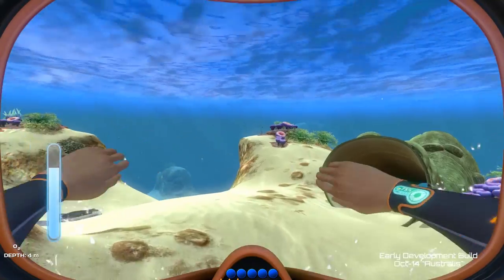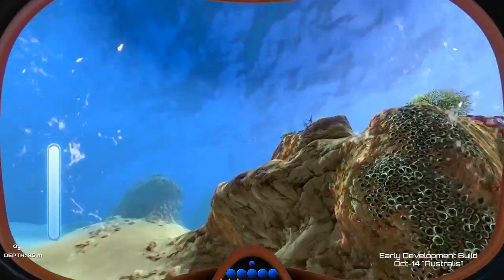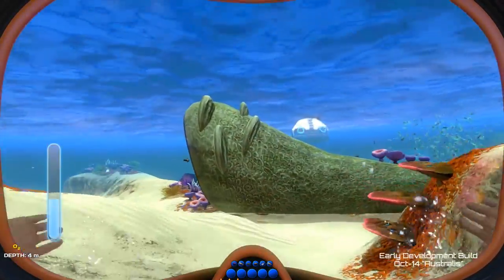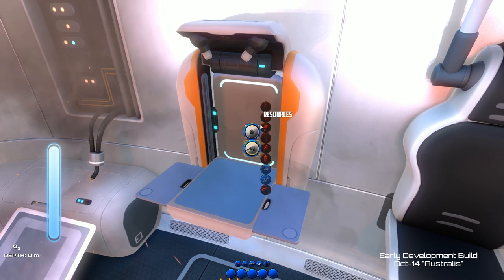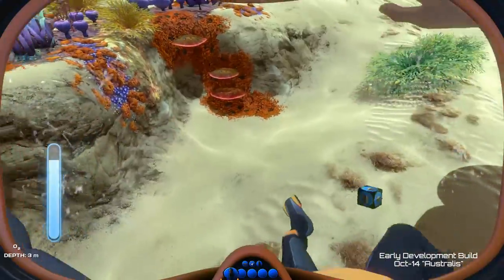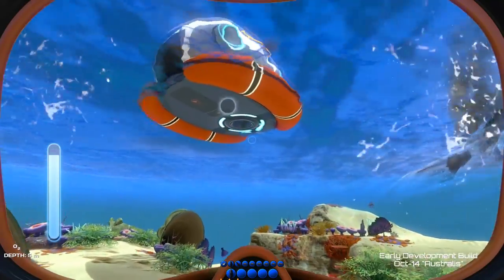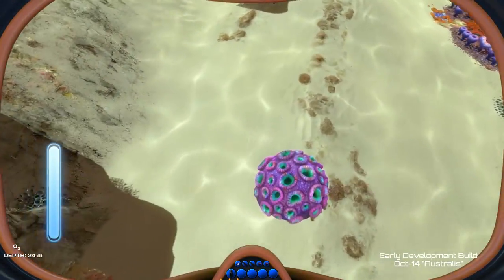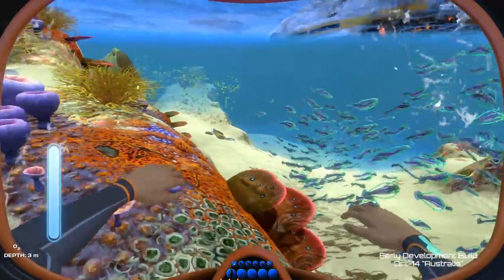Subnautica Gameplay - Prototype Crafting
If you are watching this Subnautica video later than November 2014, then it is massively outdated and you should search for more recent videos.

Subnautica is currently in the earliest stages of development at Unknown Worlds, the creators of Natural Selection

Select 720p60 for 60fps!